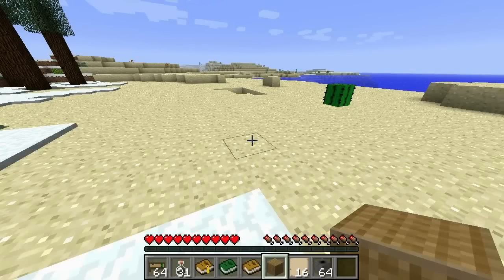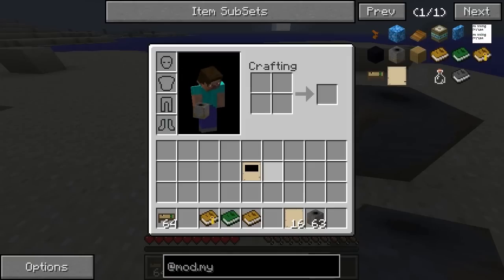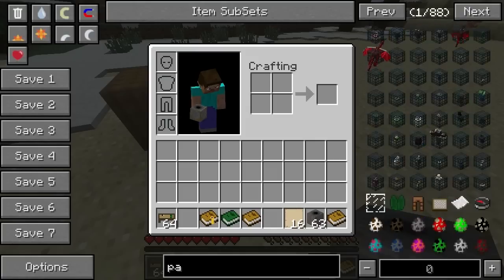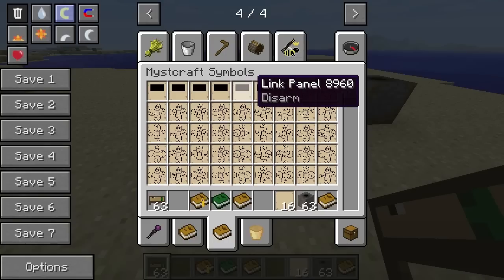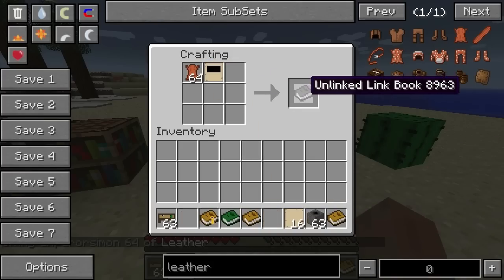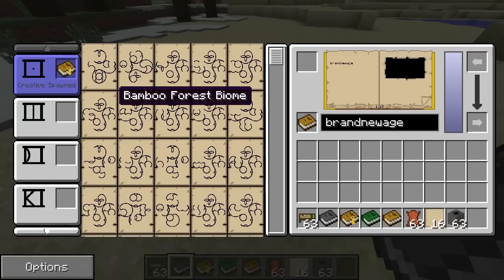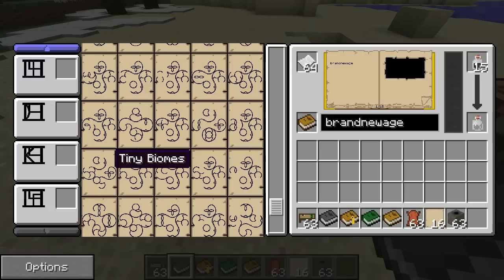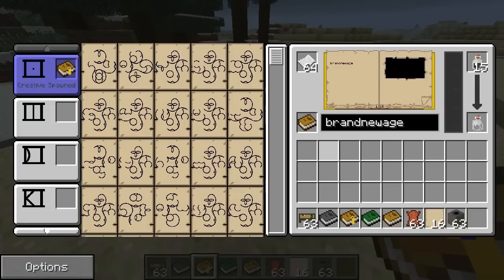Feed the Beast Mystcraft Part 1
In this major new series I revisit Mystcraft for the first time since the main series began when I did an episode on Dense Ores. I discuss the additive introduction of ink vials to create a specific magical fluid, almost ready in Magic Farm 2 to be interconnected with Buildcraft/TE. I talk about how Book Binders and the Ink Mixer have now become an integral part of the mod for creating a Link Panel and the differences between Notebooks, Linking Books and Descriptive Books. I specify the required parameters for Ages: biomes, a sun, celestial conditions, weather, terrain and lighting; I then create one.